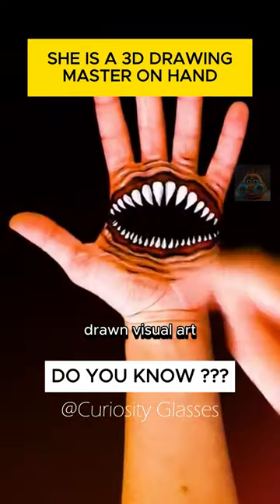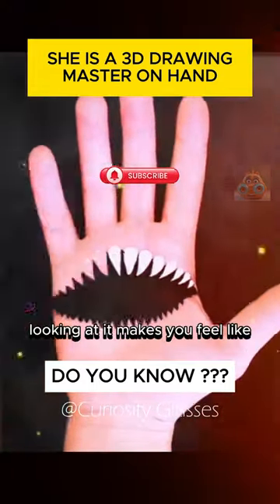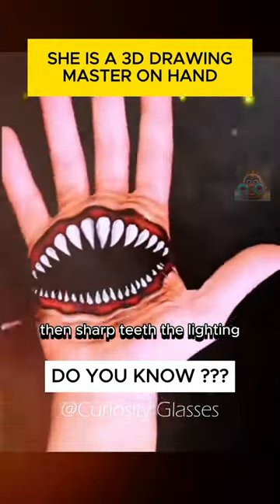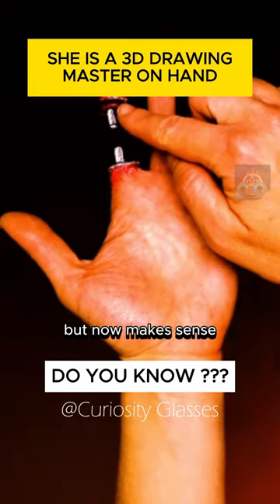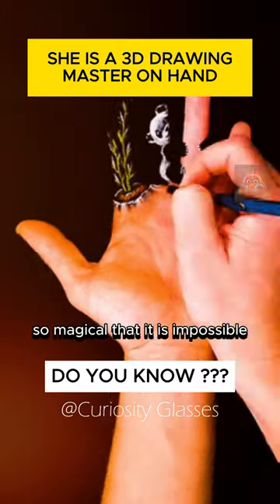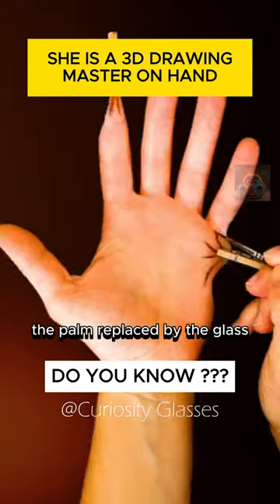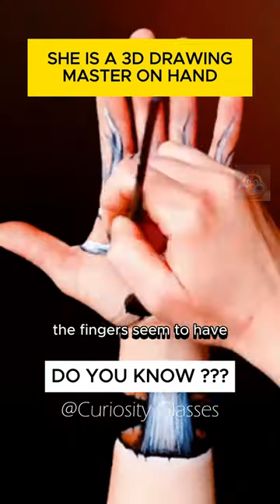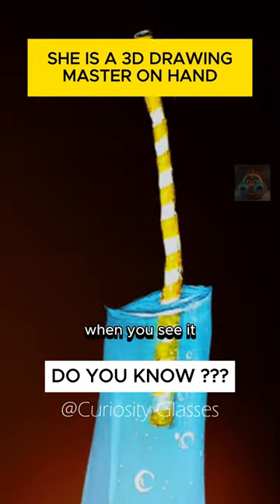3D DRAWING MASTER ON HAND - DO YOU KNOW ??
3D DRAWING MASTER ON HAND - DO YOU KNOW ??

Follow me to learn more interesting knowledge ❤️